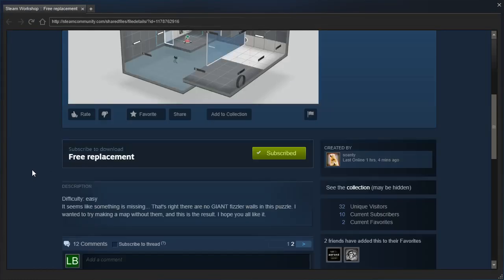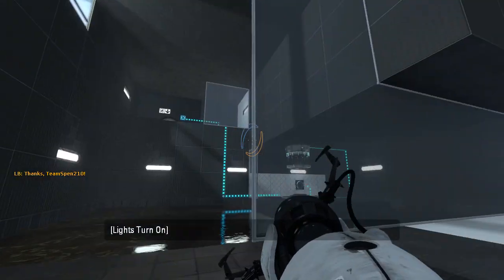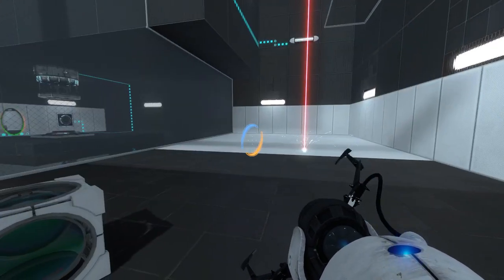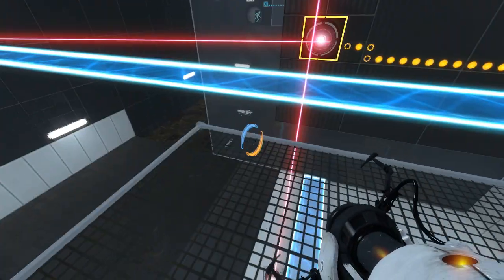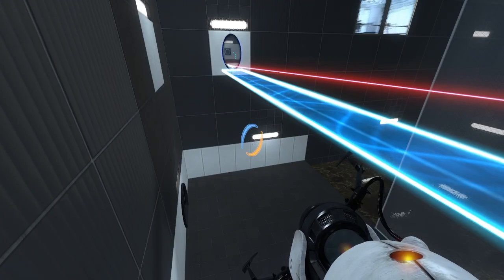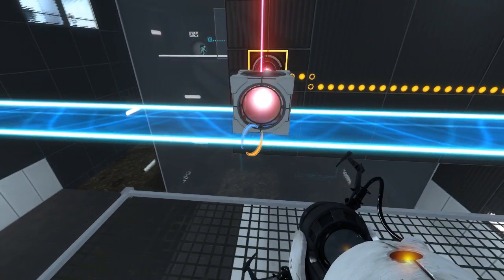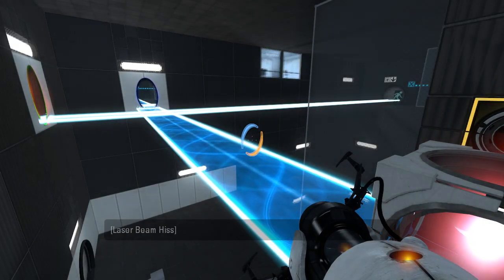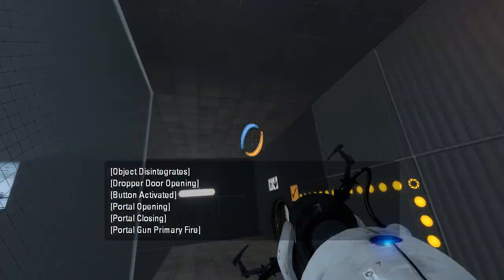Portal 2 PeTI - "Free replacement" by soanty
Blind playthrough. Nock claims to have done it differently, so we'll see...